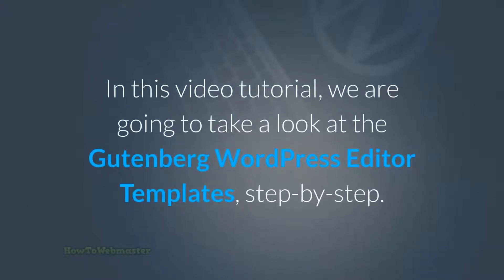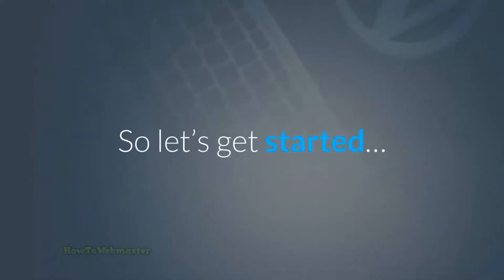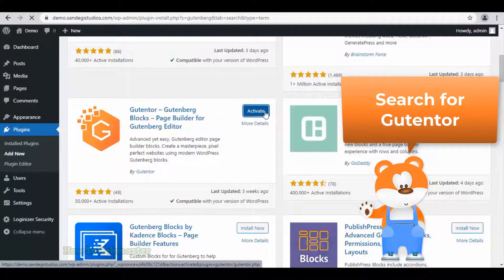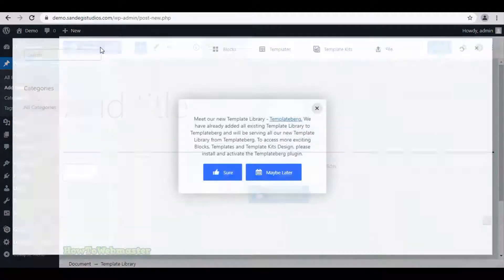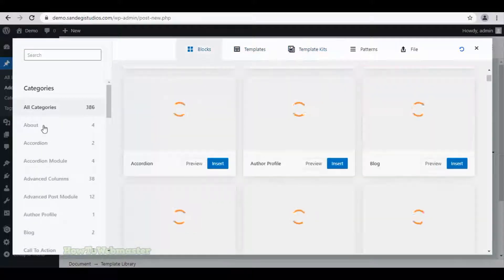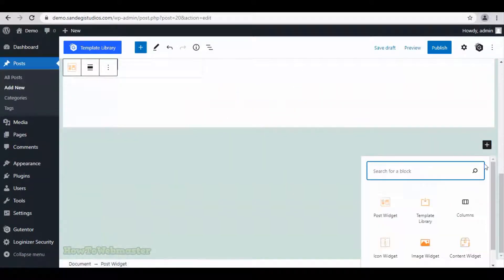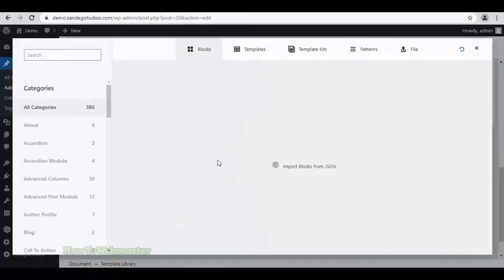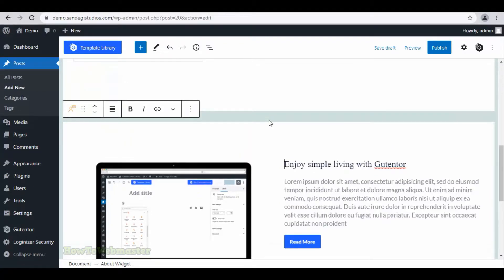Free Pro-Quality Wordpress Block Editor Page Templates (Gutenberg)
I used to hate the wordpress gutenberg block editor with a passion, but it is now growing on me.

If you already use the block editor, you can enhance it with pro-looking page templates and block designs with gutentor plugin: